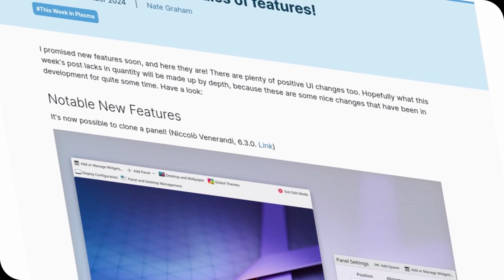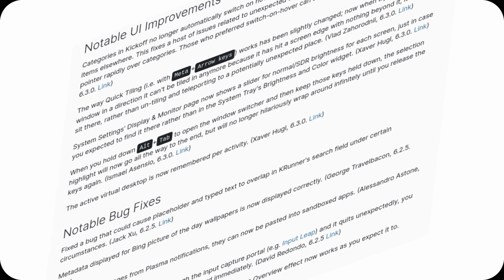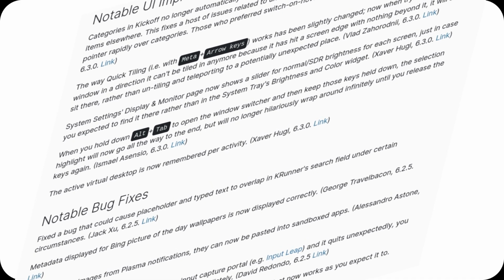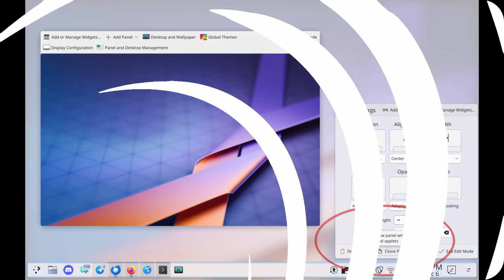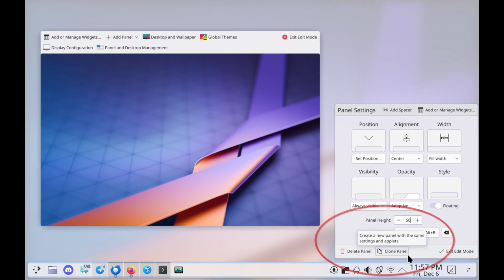KDE Plasma 6.3: Exciting New Features and Improvements Announced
Discover the latest features and updates coming in KDE Plasma 6.3! From enhanced window and task management to refreshed system settings, improved aesthetics, and expanded functionality in KRunner, Plasma continues to redefine the Linux desktop experience. Dive into the details of this exciting release and see why KDE remains a favorite among users.